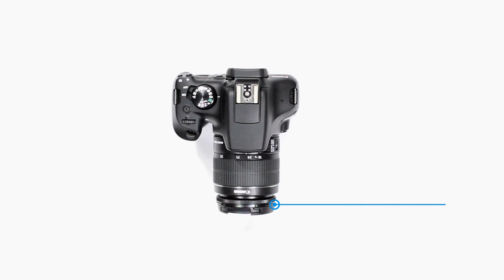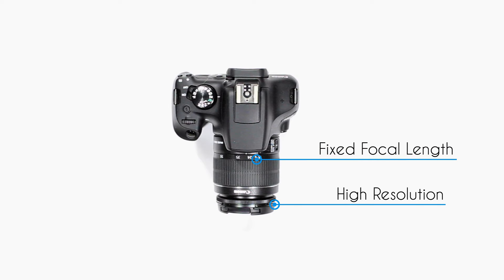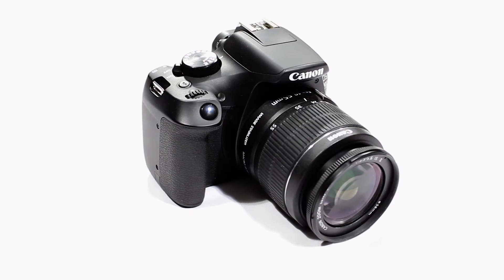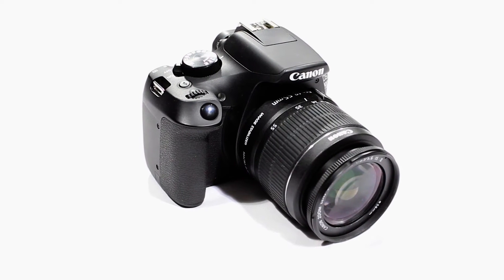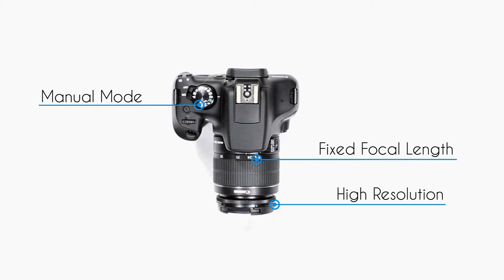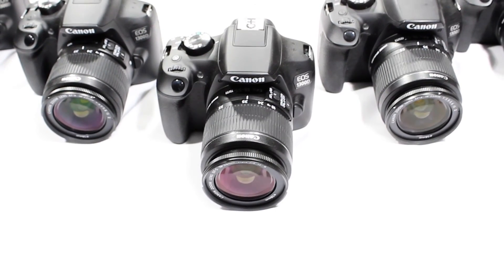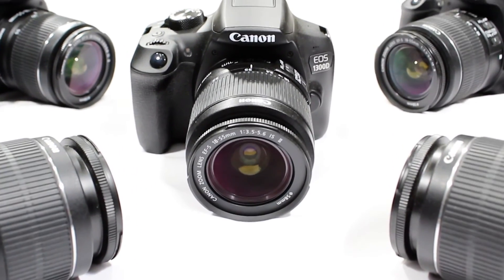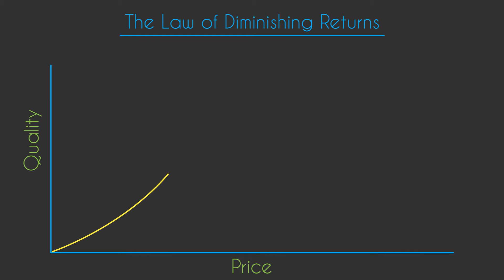Photogrammetry - What, Why and How | feat. Canon 1300D (Rebel T6)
This is a general overview of photogrammetry, if you're a beginner who wants to just convert 2D images to a 3D model, or want to get into this professionally.